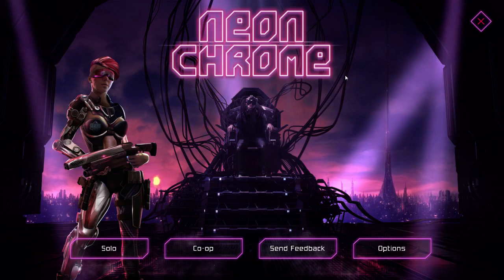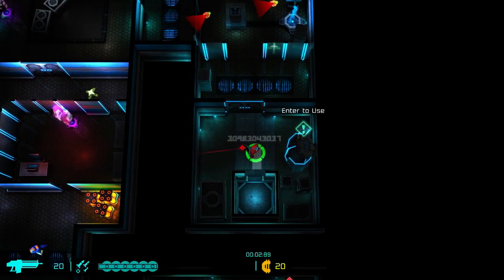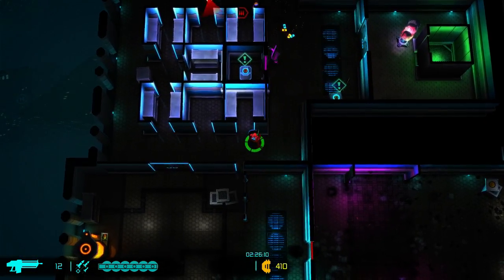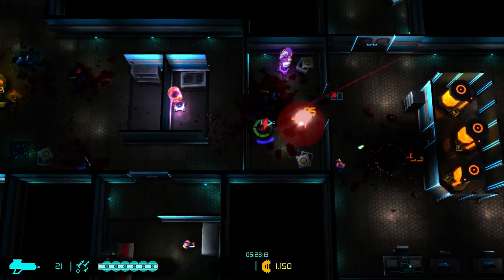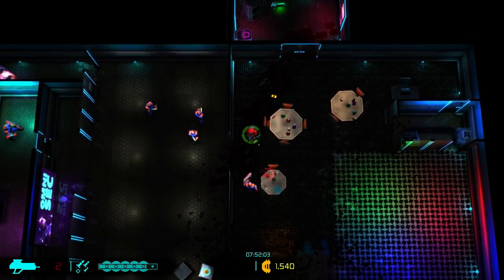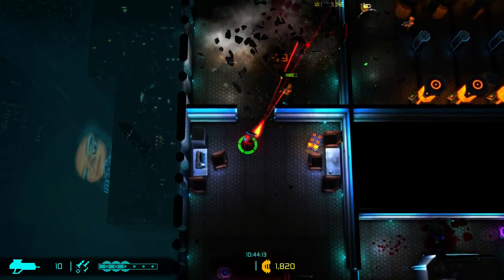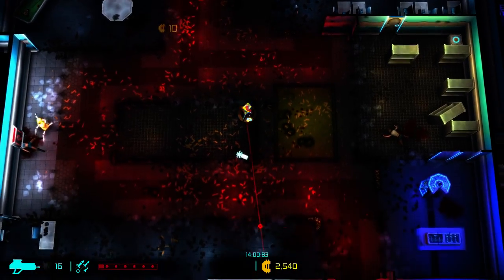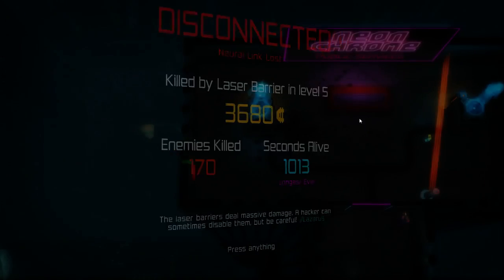Let's look at: Neon Chrome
If you enjoyed the video please consider helping me out by leaving a like and/or a comment!